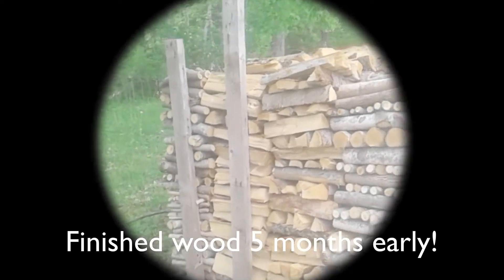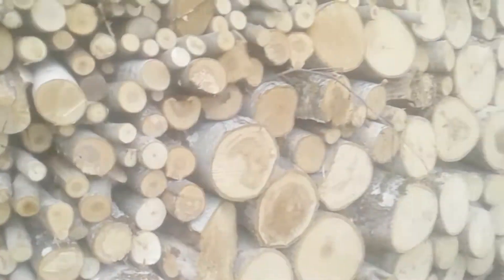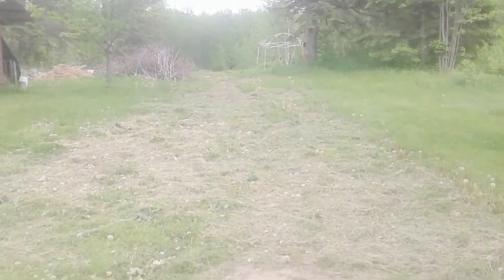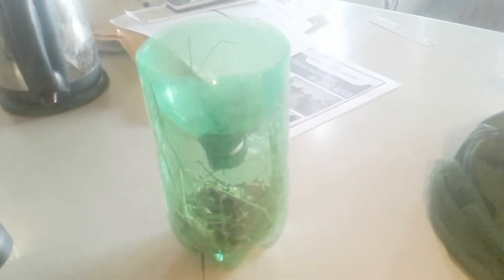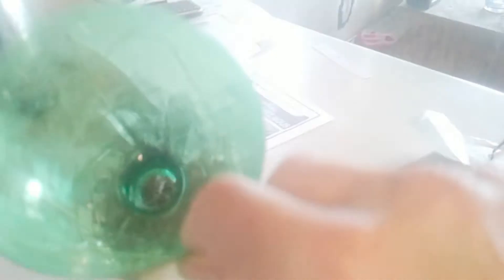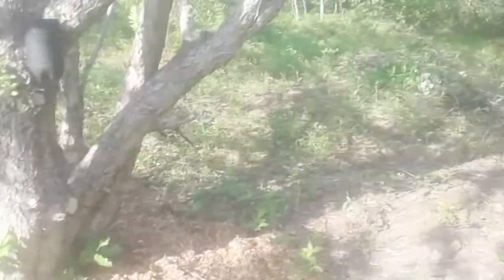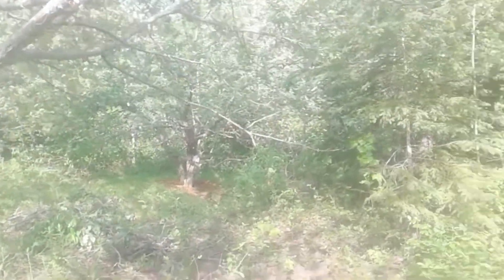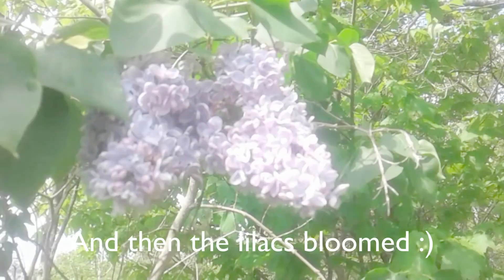June bugs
It's been a few weeks since I cut down a tree and those apple trees are looking pretty sweet. don't do it Juan!